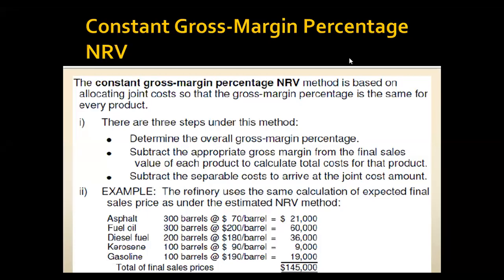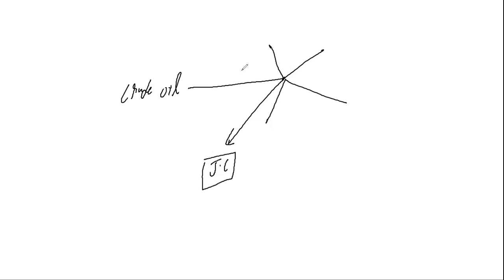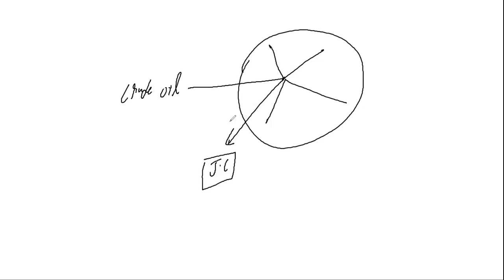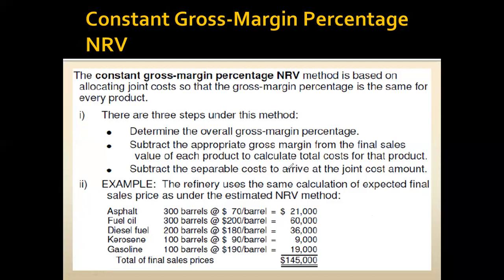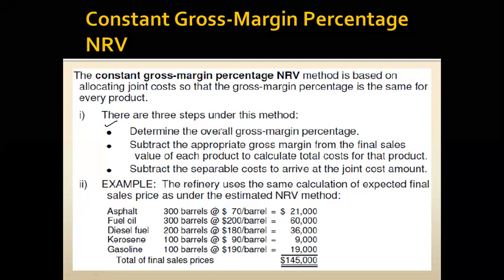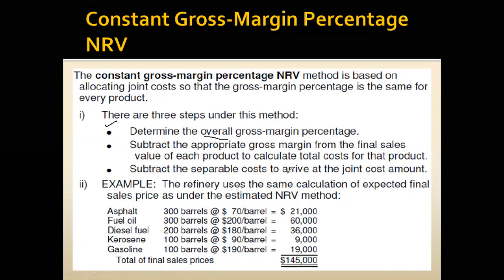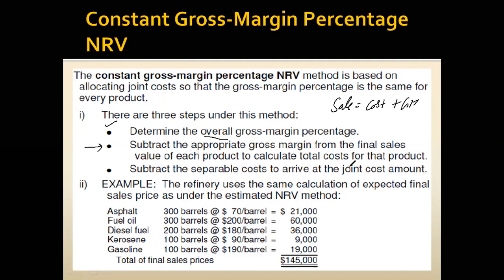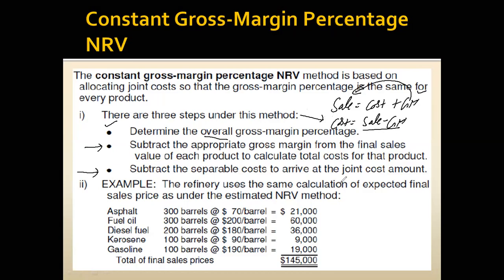Joint Product By Product Costing(Constant Gross Margin Percentage)